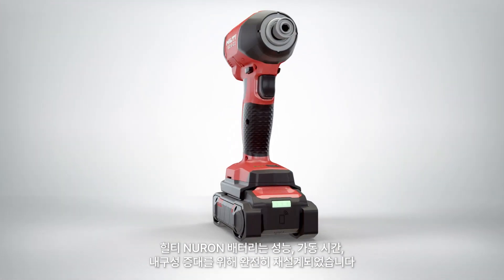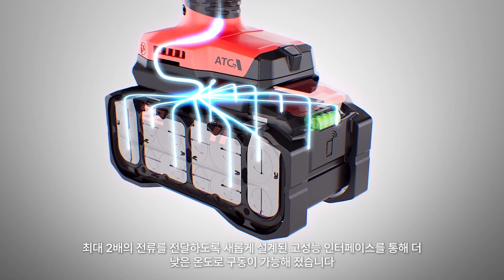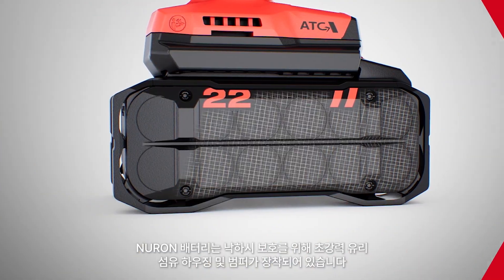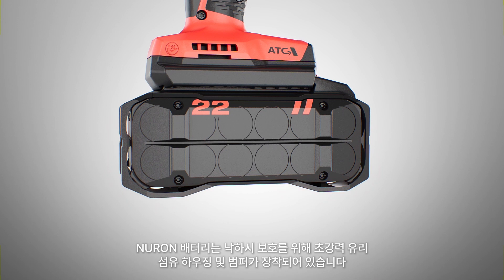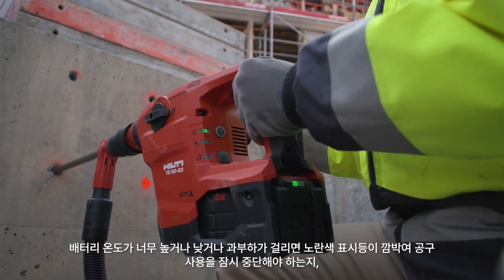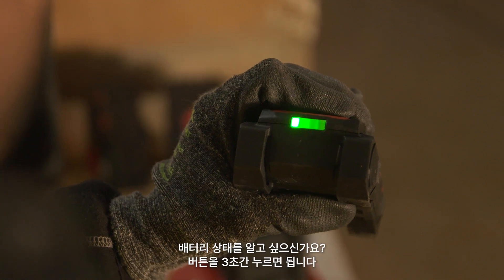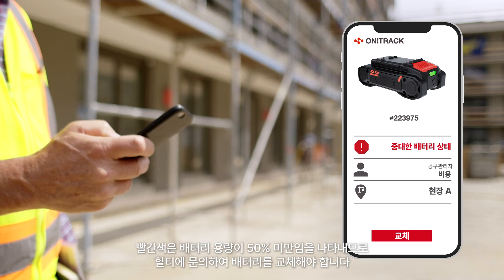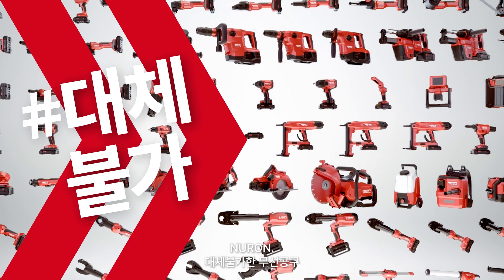NURON 배터리가 특별한 이유! 공구계의 혁신을 불러 올 무선 충전 플랫폼에 강력한 핵심을 알려드립니다.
🔊NURON 배터리의 특별한 장점을 공개하는 시간입니다!

⛑️재설계된 NURON 배터리가 집중한 3가지
👉성능, 가동 시간, 내구성 증대

🔎집중적으로 재설계 된 기능을 토대로
💡힐티 NURON이 얼마나 똑똑하고 튼튼한 지 확인해 봅시다!

🔸NURON의 장점🔸

1. 고성능 인터페이스로 고부하 작업 지원
: 최대 2배의 전류 전달 & 낮은 온도에서의 구동 가능

2. 작업 중 제품 낙하를 대비한 보호 장치
: 초강력 유리 섬유 하우징 및 범퍼 장착
: 단일 구조의 새로운 배터리셀 홀더로 개별 셀 보호

3. 분진, 습기 등 오염으로부터 보호
: 외부 오염에 보호되는 용기에 전자 장치들을 담아 밀봉하는 디자인

4. 업계 최초 자가 진단 기능 장착
: NURON 배터리 잔량표시등으로 배터리 상태 상시 확인

5. 비즈니스 분석 및 IoT 서비스 제공
: 공구 및 배터리의 데이터가 클라우드에 전송

😮다 세지도 못할 정도로 많은 NURON의 장점들!

🔋성능, 가동 시간, 내구성은 물론이고
📱혁명적인 IoT 기능까지 섭렵한 힐티 NURON

👀더 자세한 기능은 영상을 통해 확인하세요!